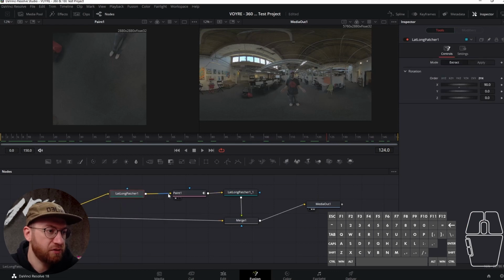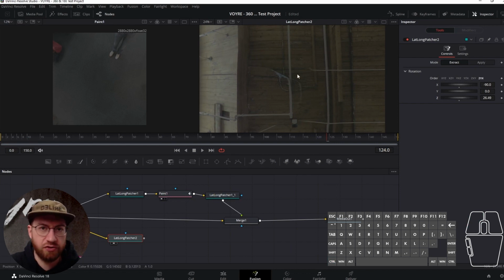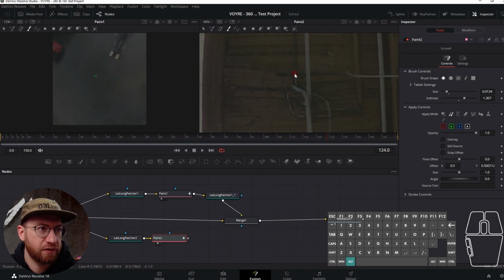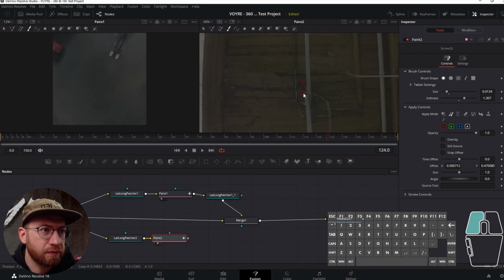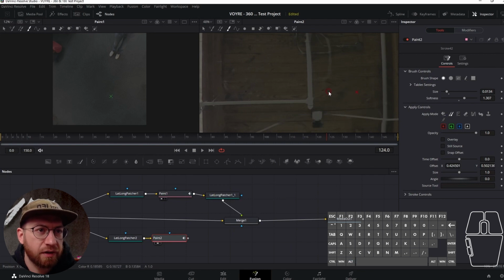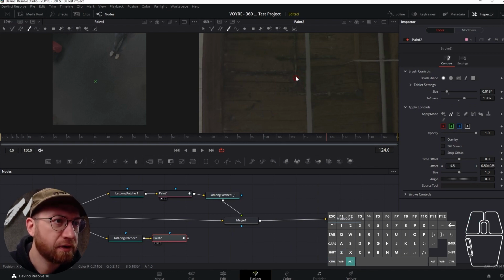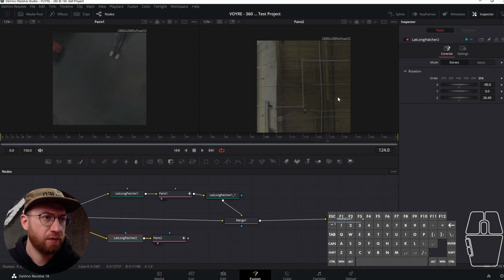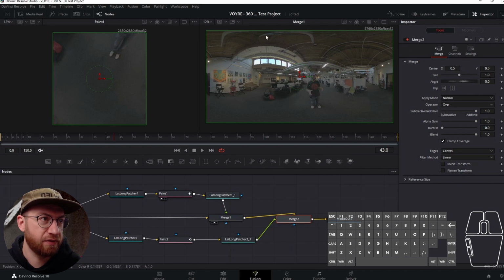Cleaning Up Issues At The Top - 360 Video Cleanup Tutorial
Sometimes there are stitching artifacts at the Zenith, or the top, of your image. This is how you can paint them out.

This is a free preview chapter of the Creating Cinematic 360 Video - Post Production class. Get this lesson and five complete chapters for free (and without ads) by signing up

The complete class covers how to professionally stitch, edit and cleanup Monoscopic 360 (2D 360), Stereoscopic 360 (3D 360) and 180VR (3D 180) footage using Mistika VR, DaVinci Resolve and Fusion.

Taught by Scott Lynch, an immersive video director and VFX supervisor at VOYRE.

If you have a Meta Quest headset you can download our free app with exclusive content only